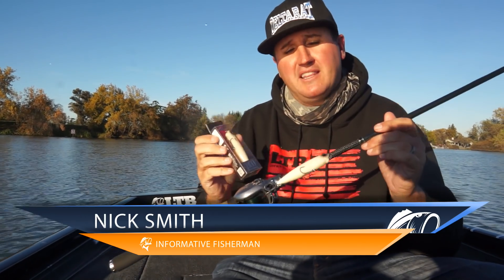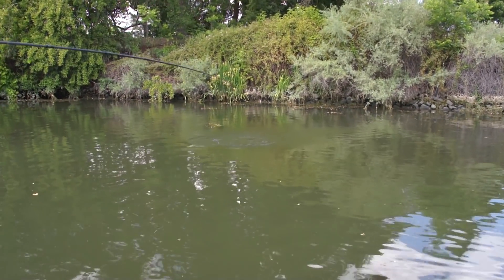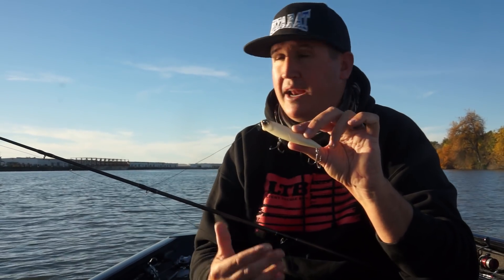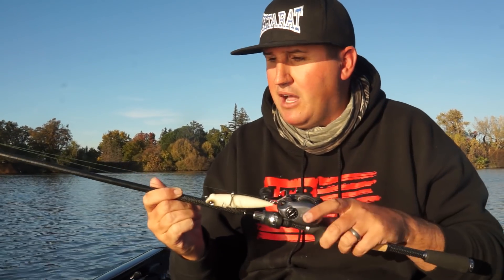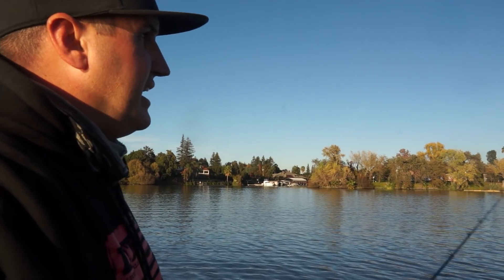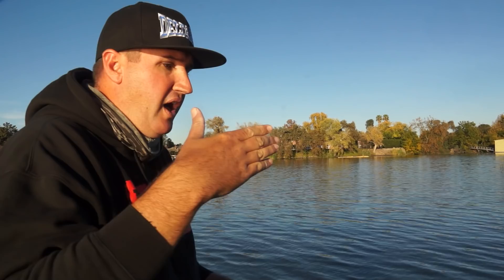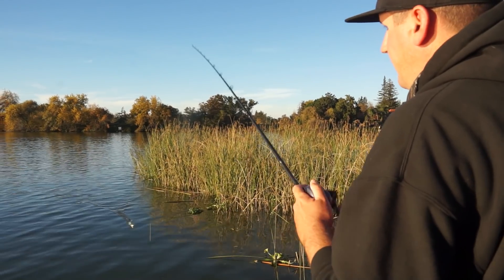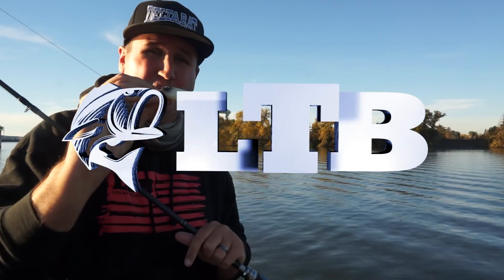Fishing a Walking Bait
The DUO Realis Pencil 110 is probably the easiest "walk-the-dog" bait out there. Not only that, but the single knock has a tendency to attract much bigger fish. Watch Nick Smith describe how he fishes this excellent and effective walking bait.